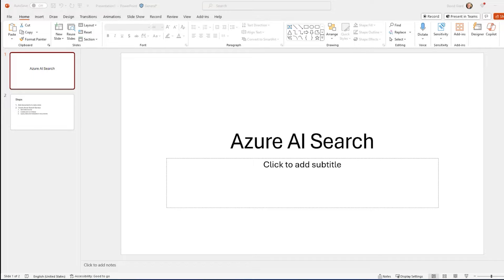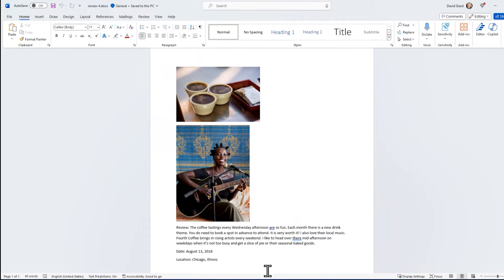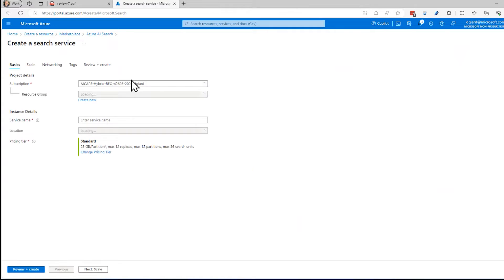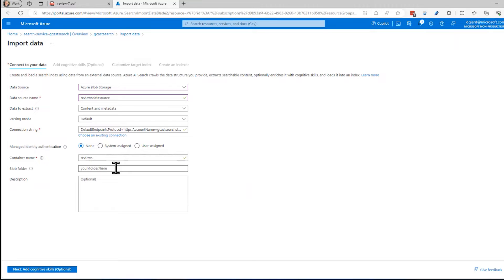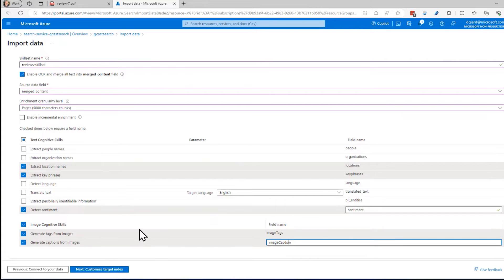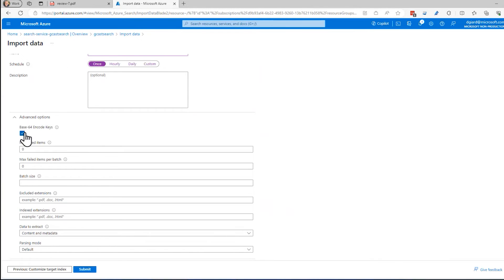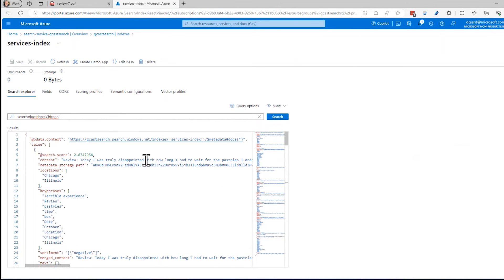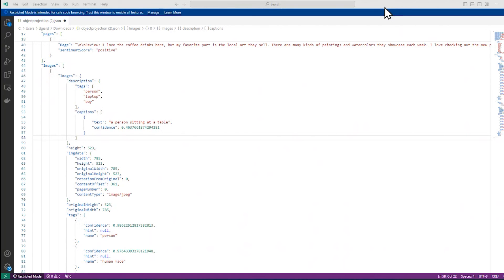Indexers and Indexes in Azure AI Search [GCast 169]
Learn how to use Azure AI Search to index and query the data and metadata associated with unstructured documents.